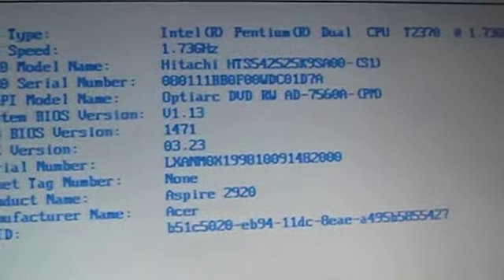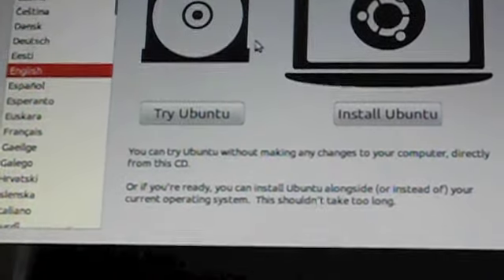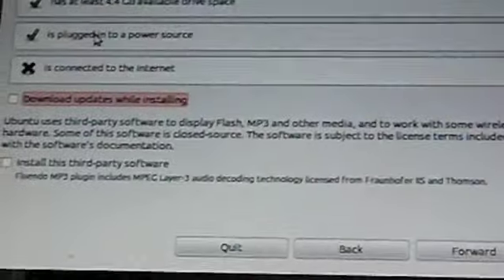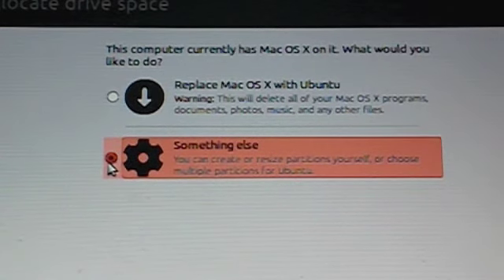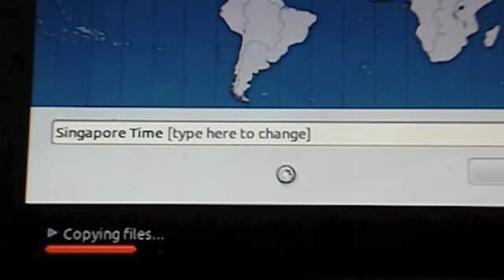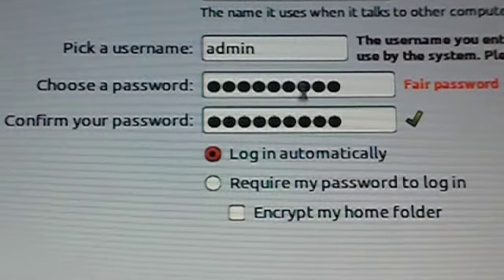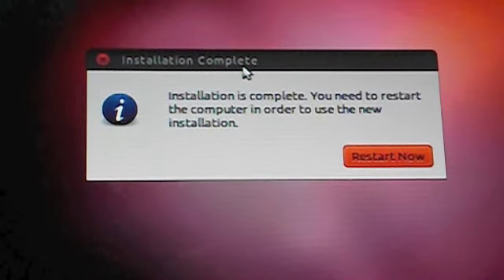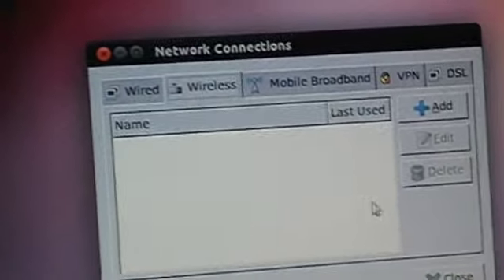Ubantu 11.04 Installation (Part 2: Actual Installation)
Hey Guys!

So, yeah.